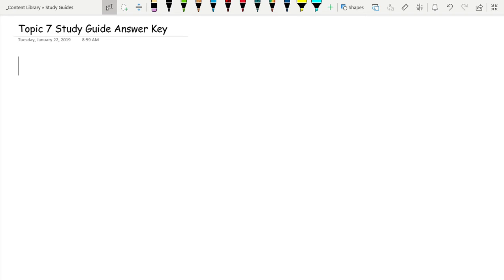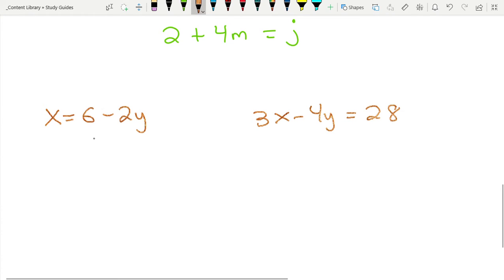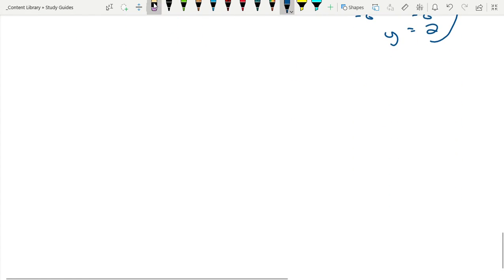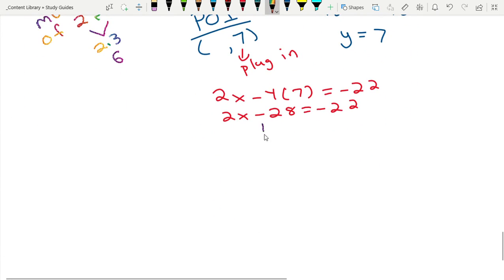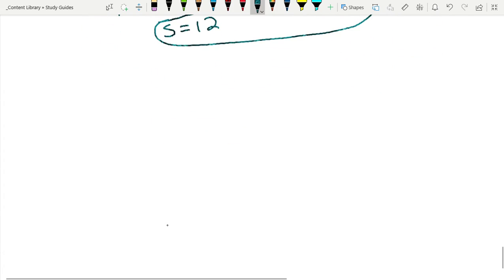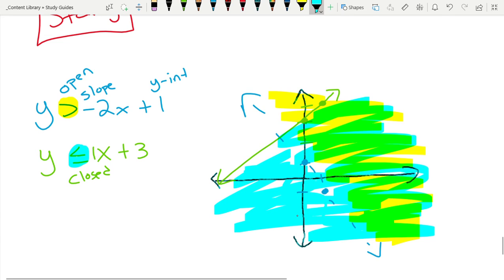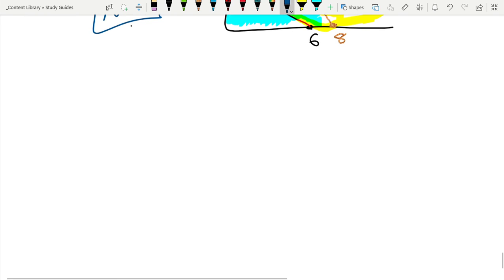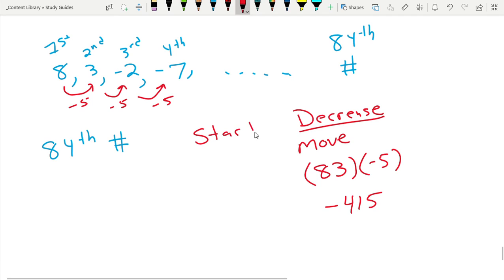Unit 6 Systems of Equations Study Guide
MOST of Unit 6 questions worked out and explained step by step. NOTE ANSWER TO QUESTION 11B IS FAST SHUTTLE AT 10.  MISCALCULATION WAD MADE FOR STEADY WHICH SHOULD BE 12 AND NOT 7.50